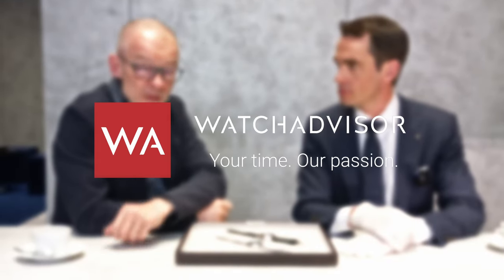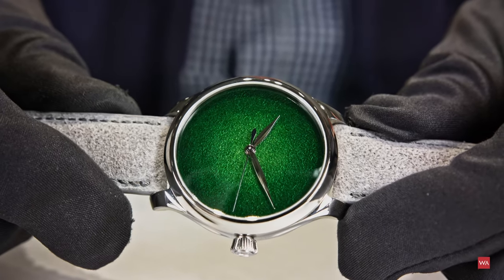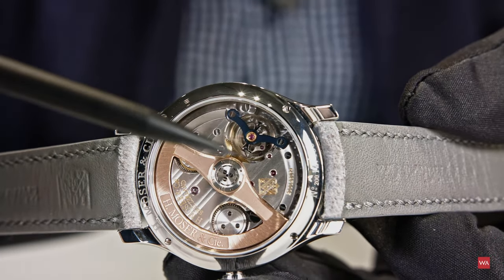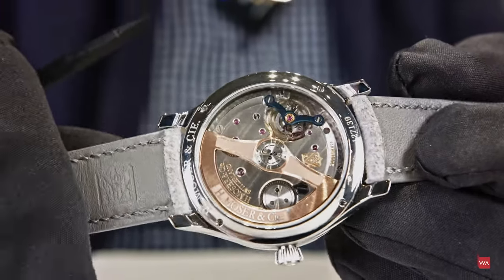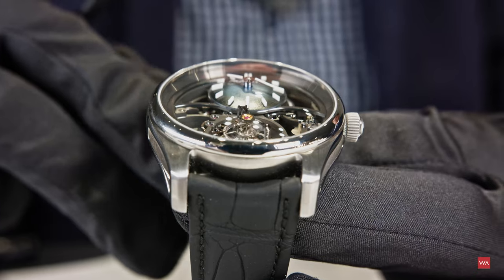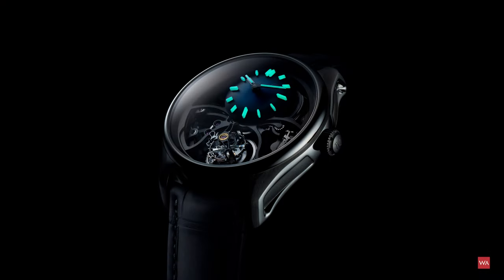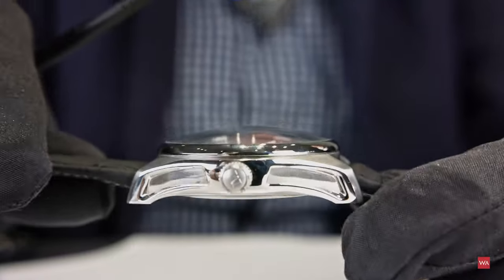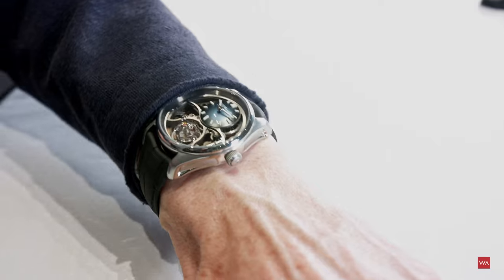H. Moser & Cie. 2022. Edouard Meylan, CEO and Owner, presents two stunning new watches.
Pioneer Cylindrical Tourbillon Skeleton: H. Moser & Cie. cultivates the art of contrast. For this piece, the company consciously selected the Pioneer case. With its contemporary and adventurous look and feel inspired by the industrial world, it showcases the HMC 811 three-dimensional Manufacture calibre, designed to be a true work of art. This large, fully skeletonised movement with a 34 mm diameter enhances the "balletic dance" of the one-minute flying tourbillon, equipped with a cylindrical hairspring at 6 o'clock. Invented in the 18th century, the cylindrical hairspring rises perpendicularly around the upper stem of the balance spindle. A frequent feature on marine chronometers at the time, it offers the advantage of developing concentrically. Thanks to the cylindrical hairspring, fitted with two Breguet curves attached at two points, friction on the pivots is reduced and the isochronal properties improved, even more when the hairspring is combined with a tourbillon as is the case here. Today, the cylindrical hairspring is particularly difficult to produce because it requires very specific know-how and tools. The teams at Precision Engineering AG, H. Moser & Cie.’s sister company, had to remaster this expertise, as each cylindrical hairspring is shaped by hand, taking ten times longer to produce than a traditional hairspring.
At 12 o'clock, a small, domed sub-dial reflects the curve of the sapphire crystal and features the company's signature colour, Funky Blue fumé. The white H. Moser & Cie. logo has a certain subtlety about it, while the indices are much bolder: created using Globolight®, a ceramic-based material containing Super-LumiNova®, these add to the three-dimensional nature of the piece, as do the inserts which top the hour and minute hands, also in Globolight®.
A skeleton model of the new HMC 811 calibre is used here, on both the front and the reverse side, where a large, gold and fully open rotor oscillates. The beauty of this movement is further enhanced by the lightness of the flying tourbillon, which twirls gracefully under the sapphire crystal. The Pioneer Cylindrical Tourbillon Skeleton represents an important step for H. Moser & Cie., as it enters the skeleton watch segment and defines its own principles for this type of watchmaking.
The Pioneer Cylindrical Tourbillon Skeleton model features a black alligator leather strap, but can also be worn with a steel, rubber, textile or kudu leather strap, providing a variety of options. Even with its powerful yet elegant aesthetic, this dramatic piece is highly wearable thanks to its 15.3 mm thickness. Water-resistant to 12 ATM, it can be worn just as easily with a shirt as it can for sports or setting out on an adventure.

Endeavour Centre Seconds Concept Lime Green:
The essential foundation of watchmaking, the 3-hand watch requires expertise at the very highest level, as it is the details that really elevate the piece. To be truly exceptional, the aesthetic must reach perfection, achieving a perfect balance: immaculate proportions, harmonious forms, high-end finishes. This is what H. Moser & Cie. is proposing with the Endeavour Centre Seconds Concept Lime Green model, although the dial, with its brand-new colour and technology, lend a new dynamic to the serene elegance. What H. Moser & Cie. achieves here has become its signature: revisiting a traditional art form and modernising it, to bring it into line with contemporary tastes and ensure it is not lost. Starting with a pattern engrained onto a gold base, as if hammered, three different colour pigments are washed, finely crushed, then applied to create an ombré effect. It took approximately one hour of careful work for the master enameller to painstakingly apply the pigments, adding them one by one so that the colours oxidise and meld together when heated in the furnace, without any pixellation. In total, a translucent "Grand Feu" enamel dial must be fired 12 times to create the signature H. Moser & Cie. fumé effect. Each dial is unique. The finish is remarkable; resolutely contemporary, with a particularly striking texture and an intense hue, christened Lime Green, that the Schaffhausen-based manufacture lets speak for itself, with no logo or indices.
At the heart of the 40 mm steel case beats the HMC 200 automatic calibre. This movement, entirely designed, developed and produced in-house, is equipped with a regulating organ manufactured by H. Moser & Cie.'s sister company, Precision Engineering AG, and comprises a double hairspring, instantly identifiable thanks to the purple seconds hand and to the blue balance bridge. Decorated with the famous Moser double stripes, the calibre HMC 200 features a large, engraved oscillating weight and guarantees a power reserve of at least 3 days.
A grey kudu leather strap lends the final touch of elegance to this bold cocktail: fresh, offbeat, with a truly modern sensibility.